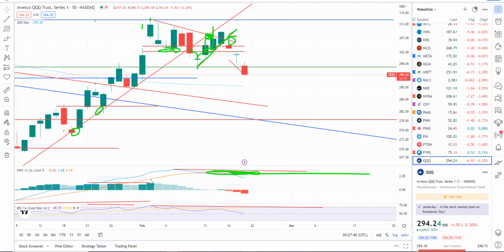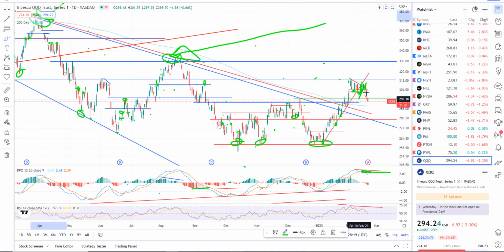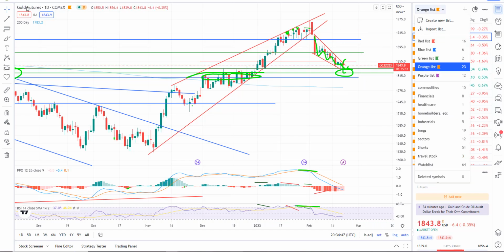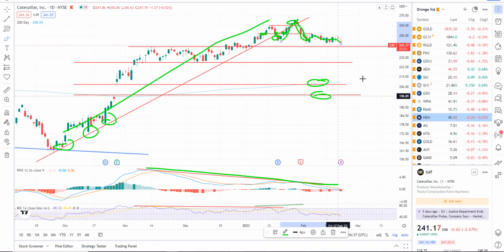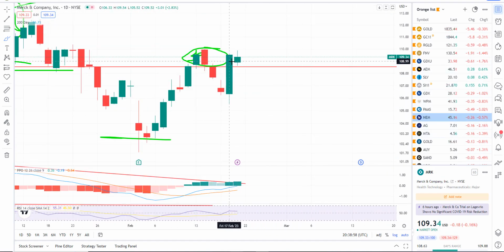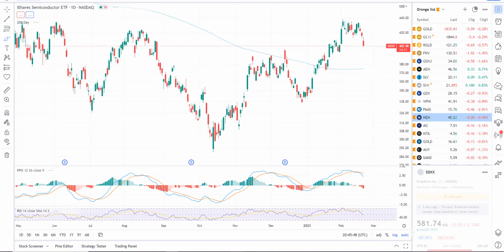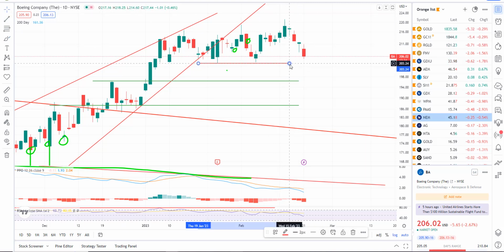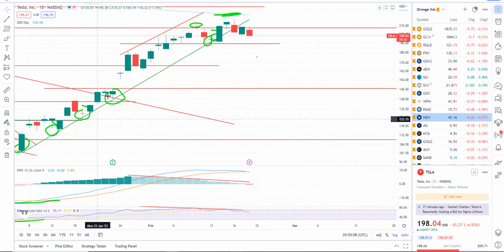stock market trading. Trading stocks ideas. 2-21-23